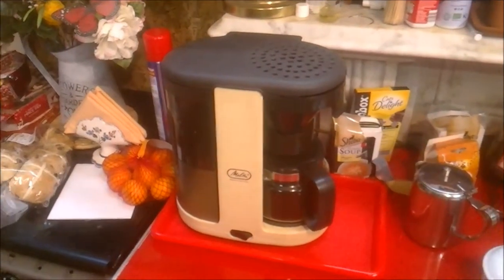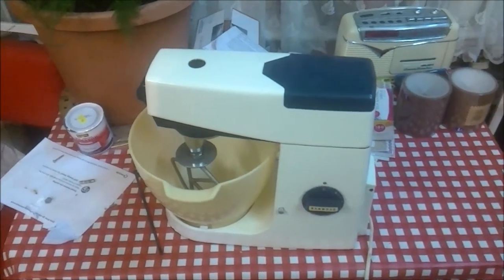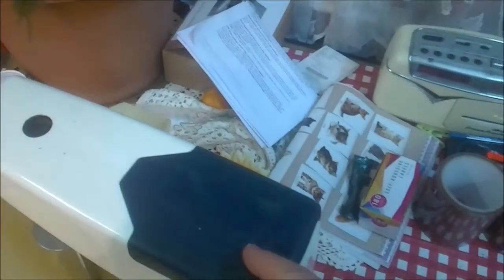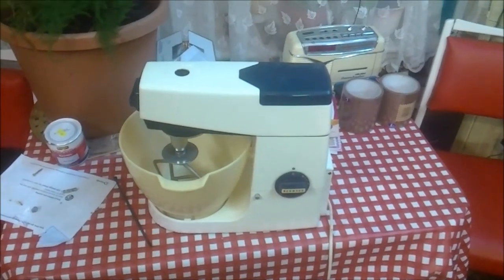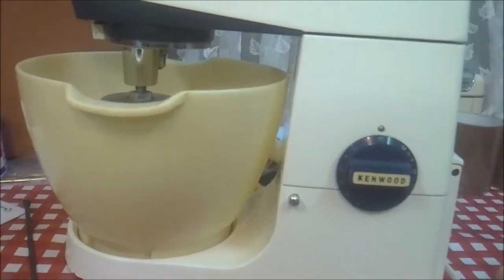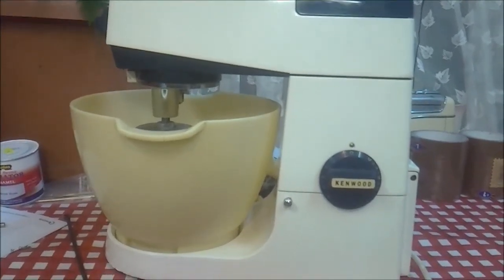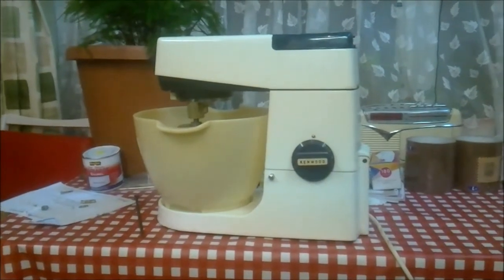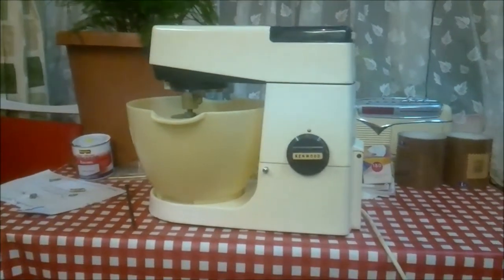Kenwood A701A FOOD MIXER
Recently found this dumped, and after a cleanup, and new beater, and new rubber feet, this Kenwood Chef mixer is alive and well. Surprisingly many parts are available new for this veteran, but not for a newer mixer !